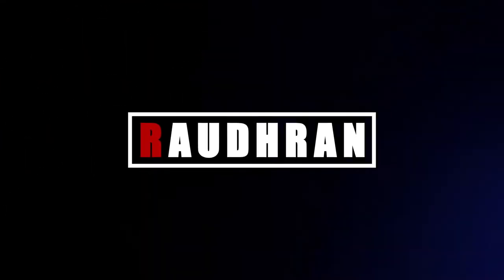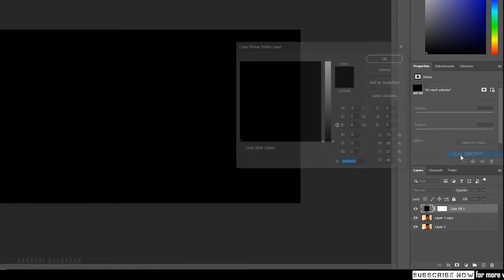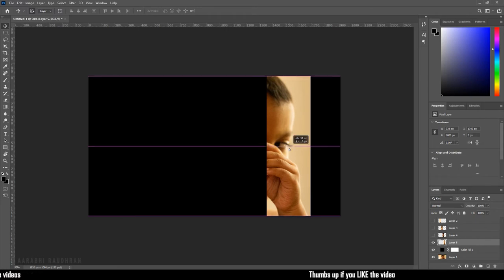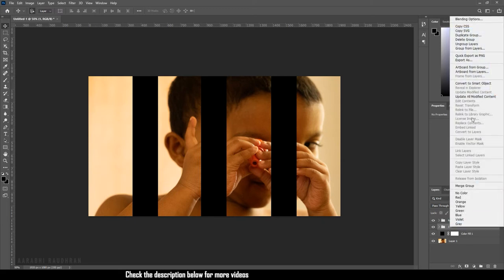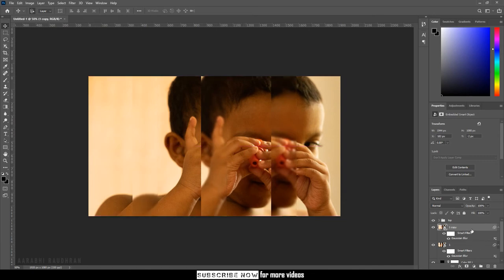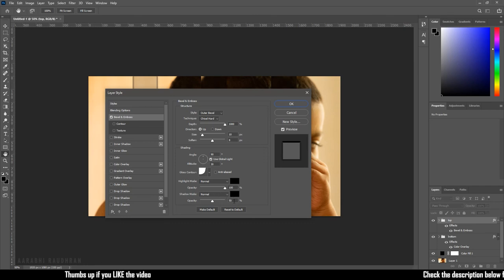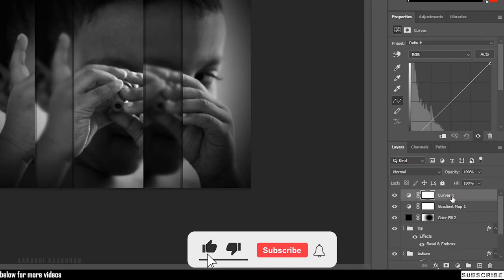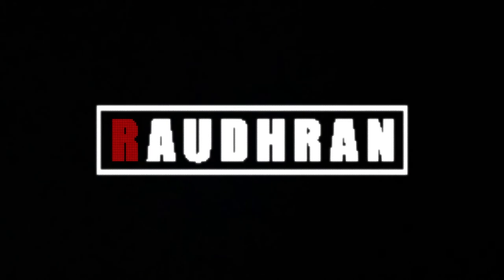MIRROR EFFECT | PORTRAIT EDIT | PHOTO MANIPULATION | PHOTOSHOP TUTORIAL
I am Raudhran. This is an adobe photoshop tutorial. In this video i share how i created this  mirror like effect. this is a photo manipulation tutorial. I am using my own photo to create this manipulation. The boy in the portrait is my SON.  Do watch the video completely and please don't skip the video in between. Thanks for supporting me.

pc build